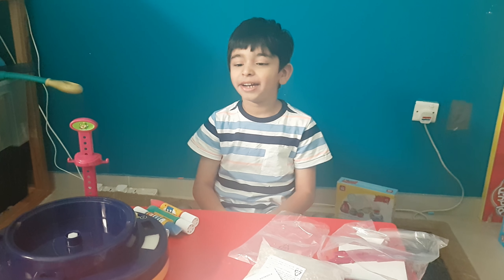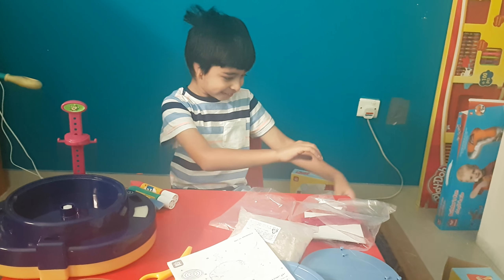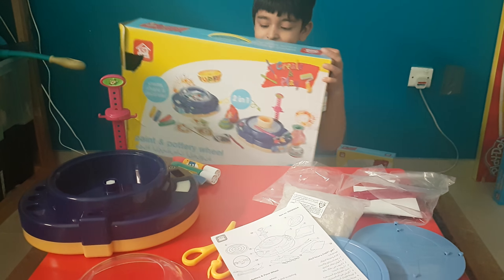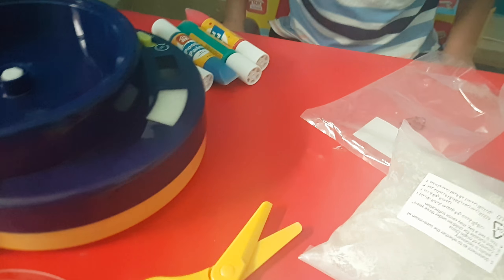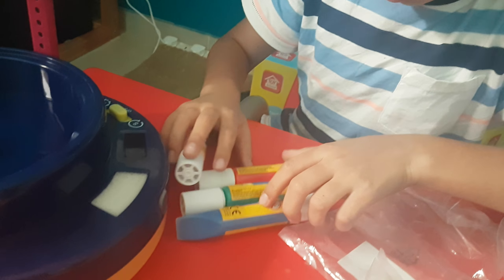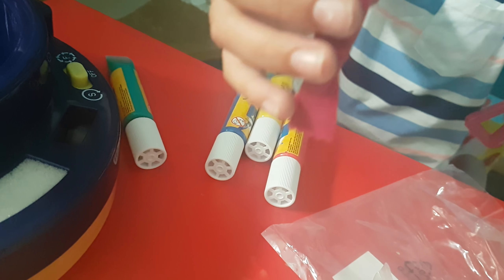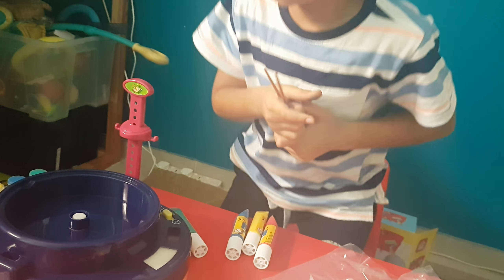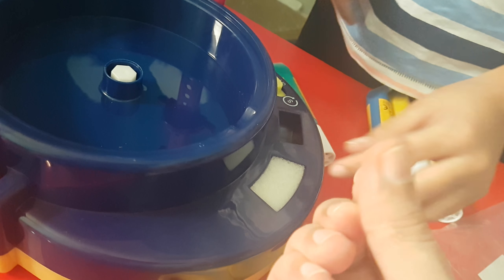Toy School Paint and Pottery Wheel Review Part 1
Saad and Mama review of product